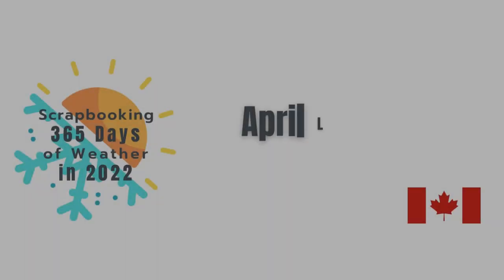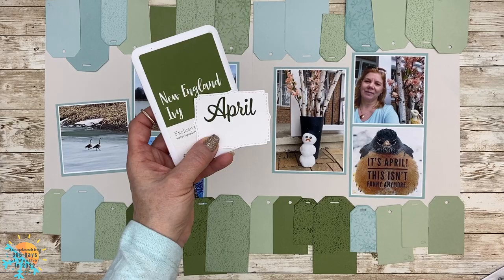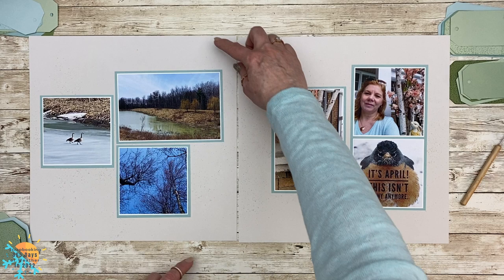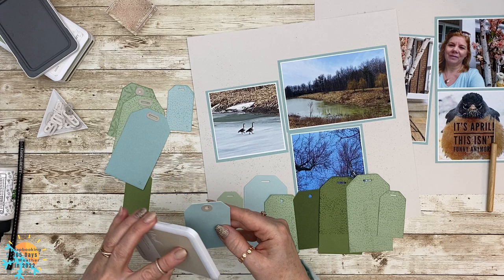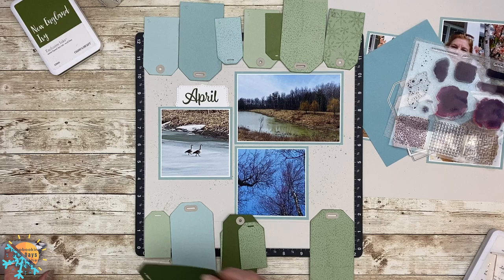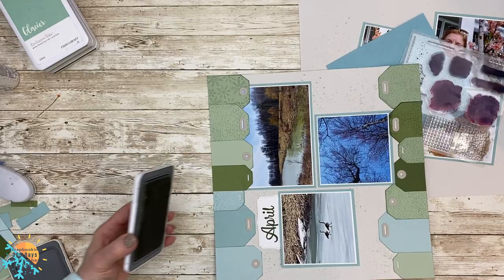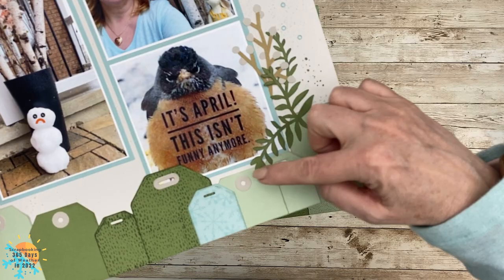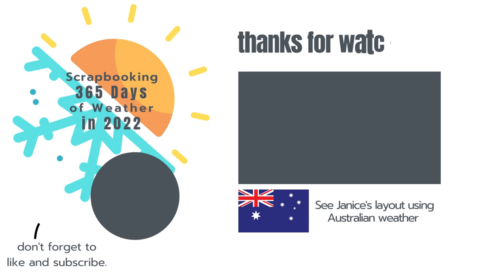Scrapbooking 365 Days of Weather in 2022 | April Layout | Collaboration with Janice Gilhooley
In this video, I'm sharing my April layout using the weather tracking concept. I'll share my tips and tricks on how to assemble this page. Don't forget to check out Janice's layout using this same sketch.

Videos for both Australia and Canada will be added monthly at the beginning of the month for a total of 24 scrapbooking ideas on how to scrapbook on a monthly basis.

❄️ Link to the Canadian weather data, you'll need to change your location to track your weather.